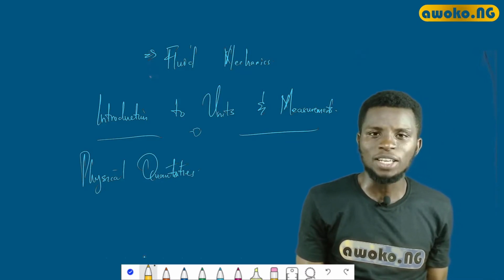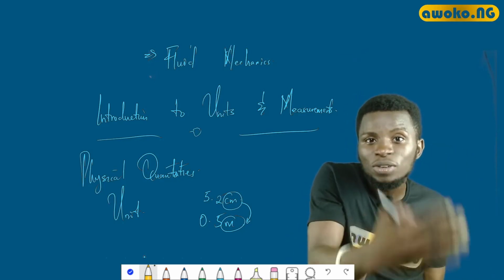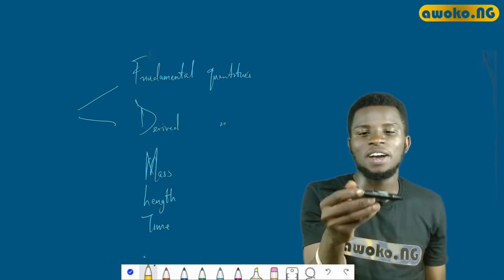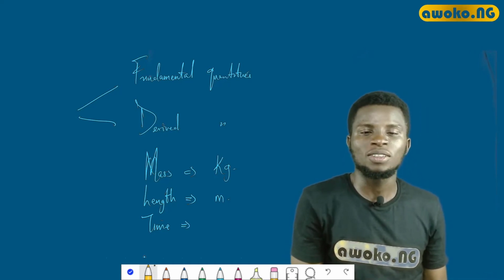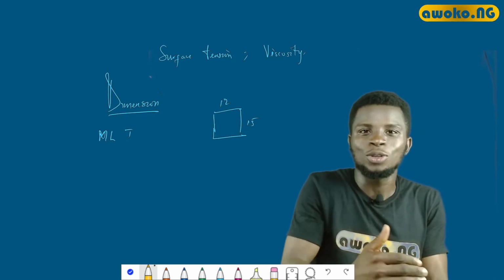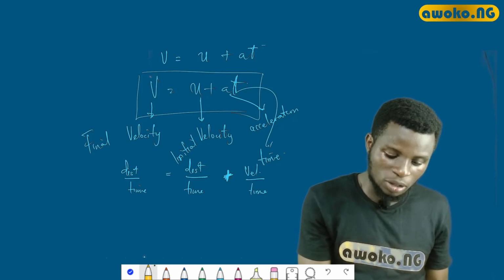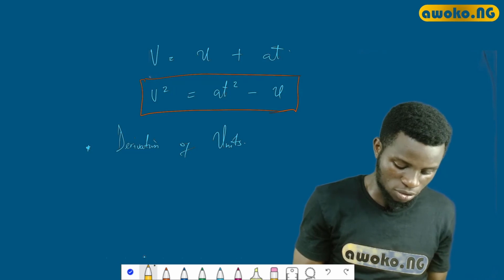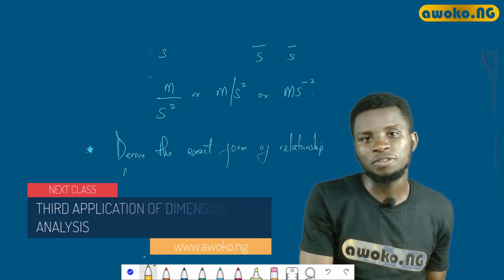UNITS AND MEASUREMENT; INTRODUCTION TO DIMENSIONAL ANALYSIS [JAMB UTME, WAEC, NECO]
In this lesson , we looked at units and measurement and also an introduction to dimensional analysis.